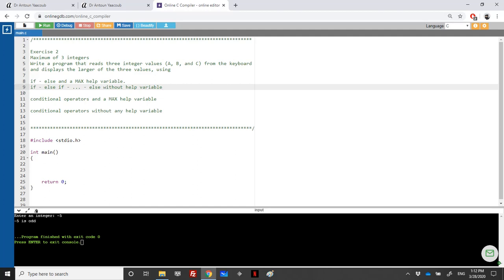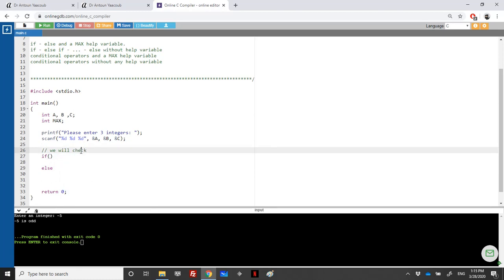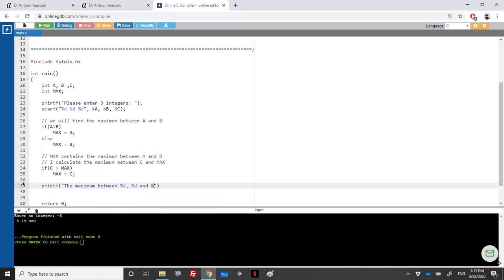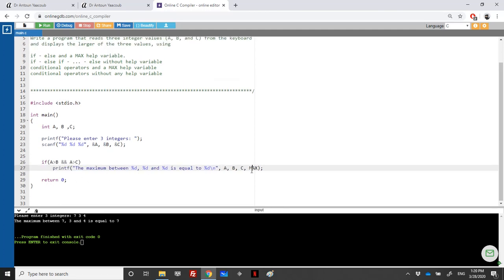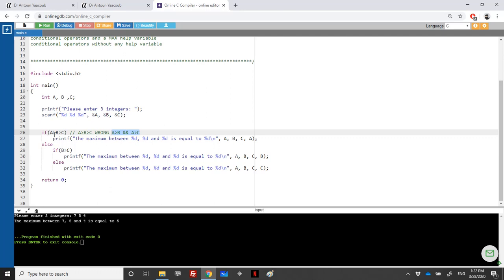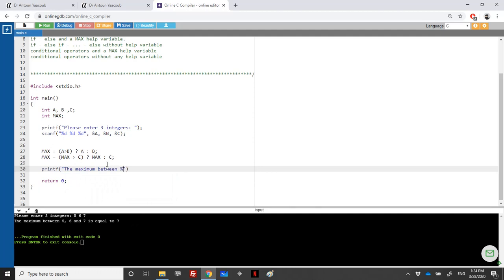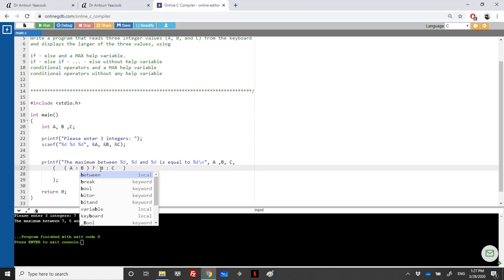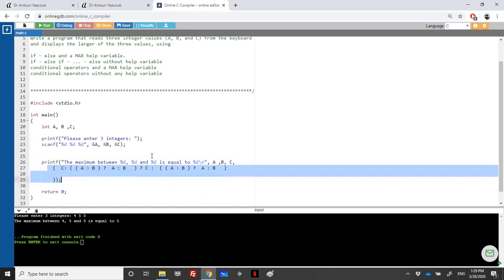Algorithmics & Programming - Exercise - Maximum of 3 integers